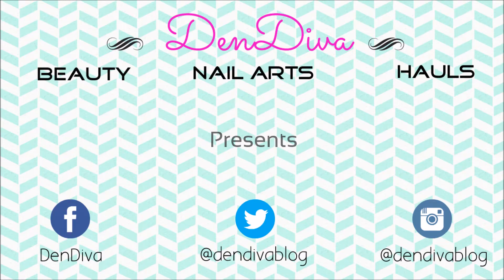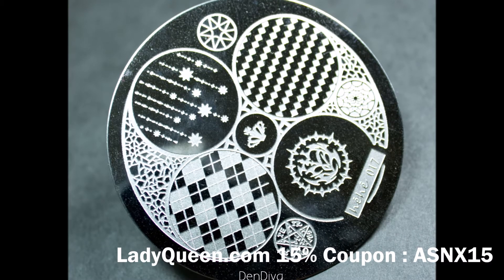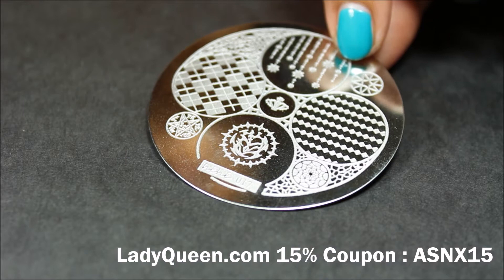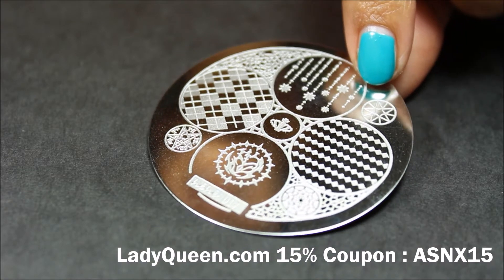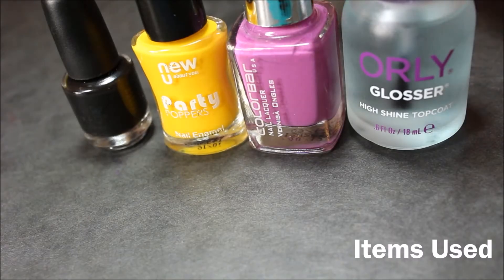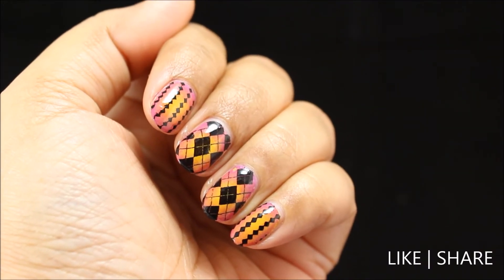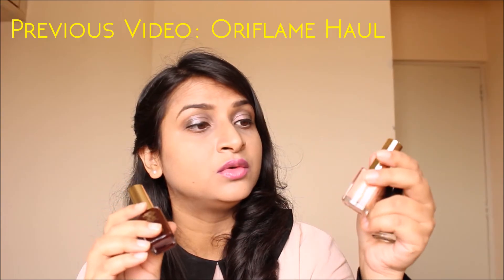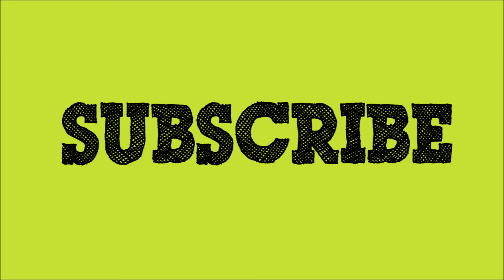REVIEW- Radial Gradient Stamping Nails || DenDiva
Item Code - # NA0549
Price - $2.99

**Use dendiva for recreations and get chance to be featured by me!

xoxo
Madhu